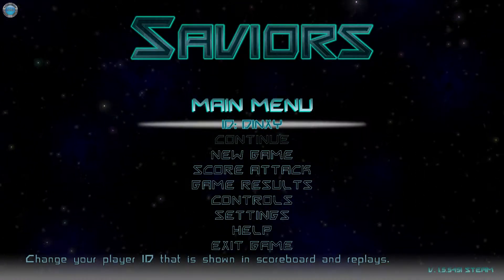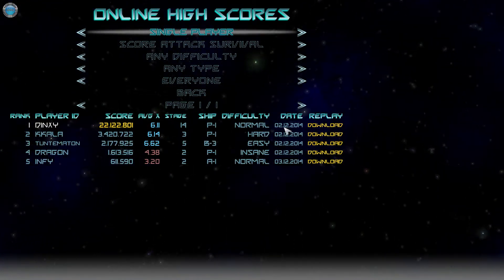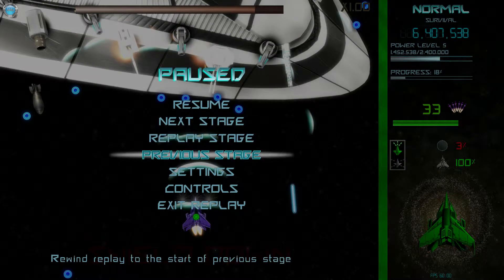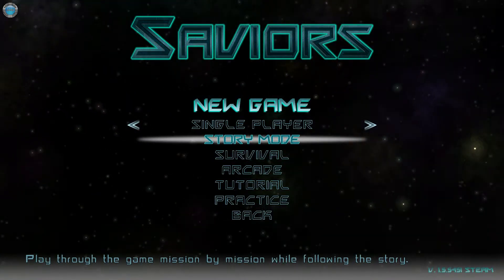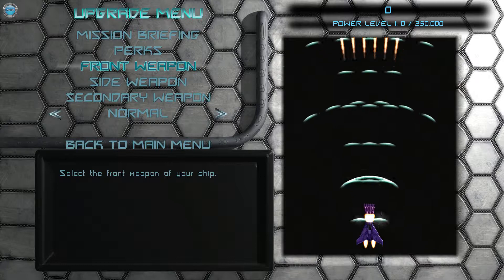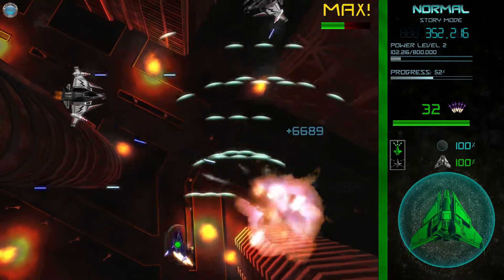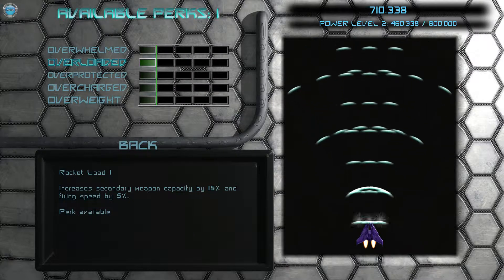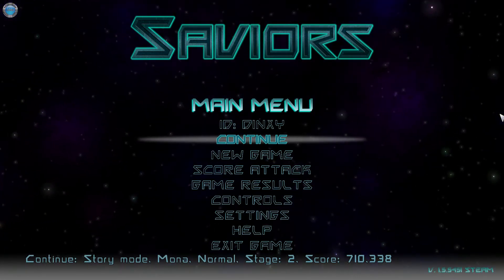Let's Play Saviors part 1 Level 1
DinXy plays Saviors on PC using gamepad. Start of the story mode campaign and kind of an overview of the game.

Saviors Walkthrough
Saviors Gameplay
Saviors Playthrough
Saviors let's play
Saviors - Part 1 Let's play Gameplay
Saviors play part 1
Saviors lets play part 1
Saviors Walkthrough Part 1
Saviors playthrough part 1
Saviors gameplay walkthrough part 1
Saviors gameplay part 1
Saviors walkthrough part 1, today
Saviors walkthrough part 1, this week
Saviors walkthrough
Saviors walkthrough, today
Saviors walkthrough, this week
Saviors part 1
Saviors walkthrough part 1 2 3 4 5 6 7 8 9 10
Saviors walkthrough part 1 with commentary
Saviors walkthrough with commentary
Saviors gameplay walkthrough part 1 with commentary
Saviors - Walkthrough
"Saviors Walkthrough"
"Saviors Let's play part 1"
"Saviors Let's play"
"Saviors playthrough"
"Saviors part 1"
"Saviors gameplay"
Saviors Part 1 Gameplay Let's play with commentary
"Saviors - Walkthrough"